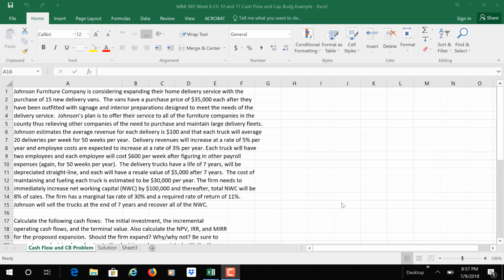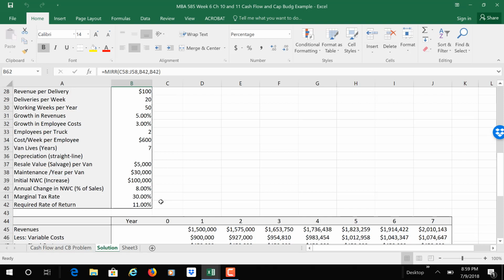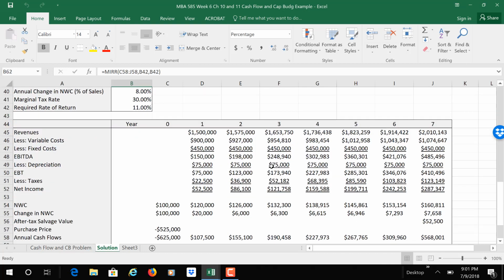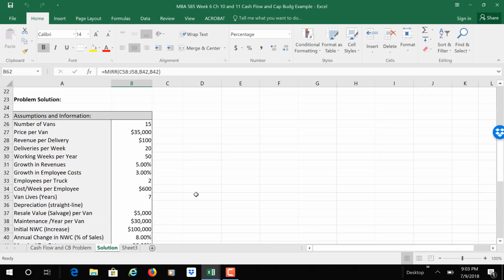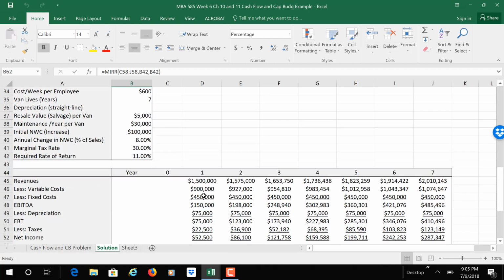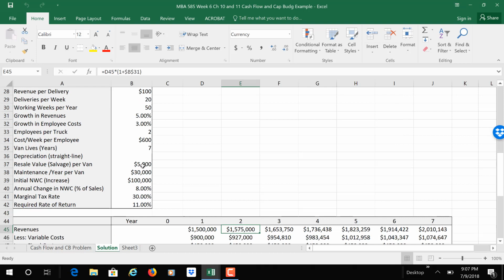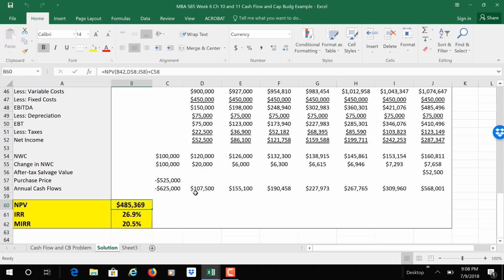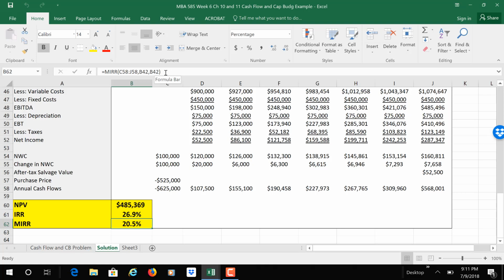MBA 585 Week 6 Ch 10 and 11 Example Video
Estimating cash flows and using capital budgeting techniques